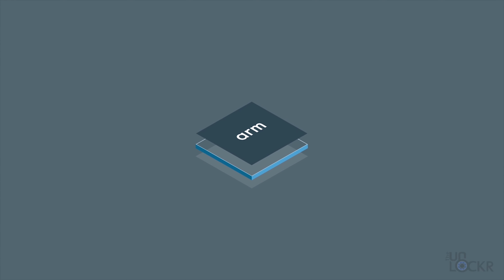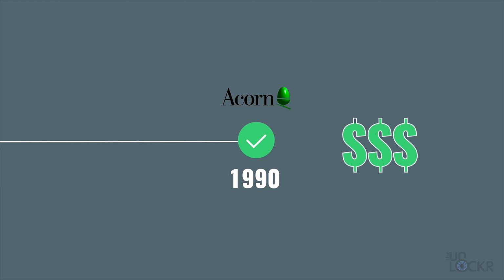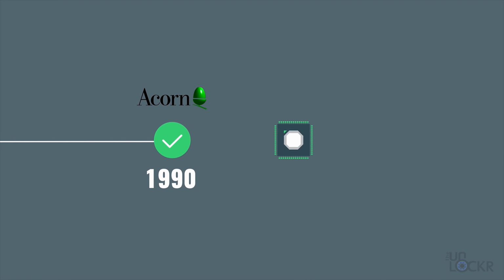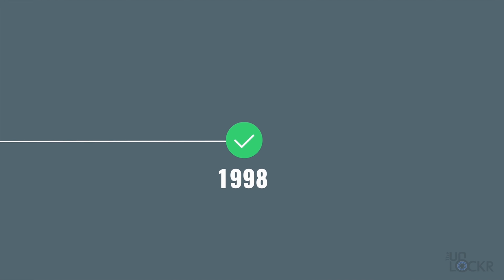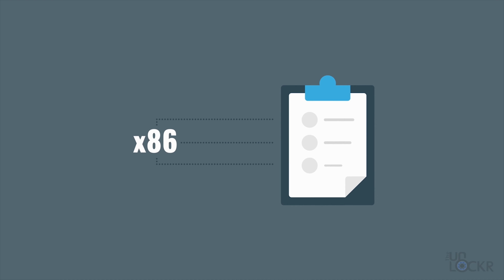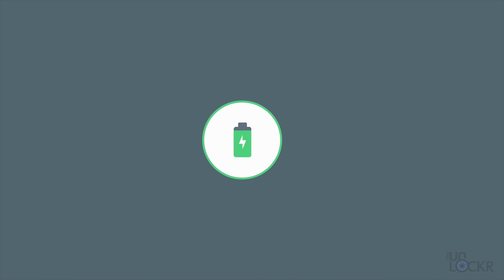What is ARM? (&Why is it in HYPE)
This video is about ARM company and the chips based on ARM architecture. I have given some examples the chips and also have mentioned the benefits of using ARM.